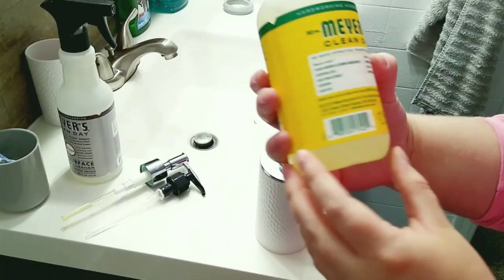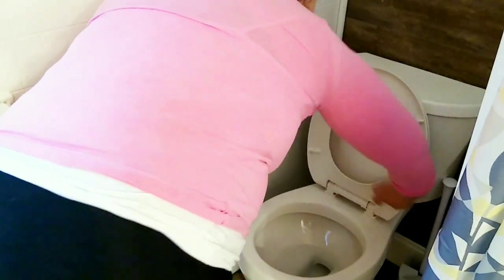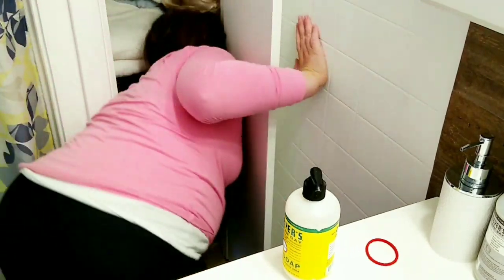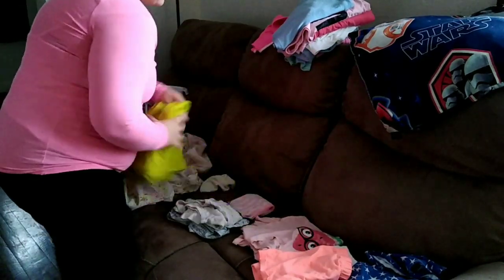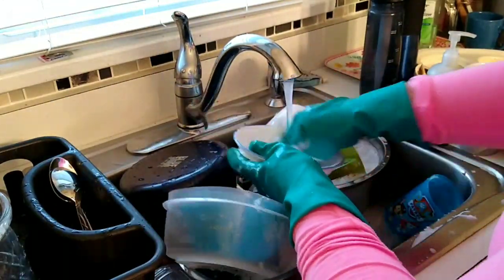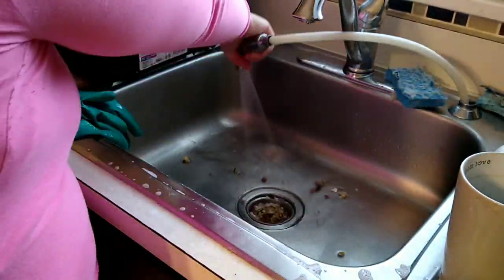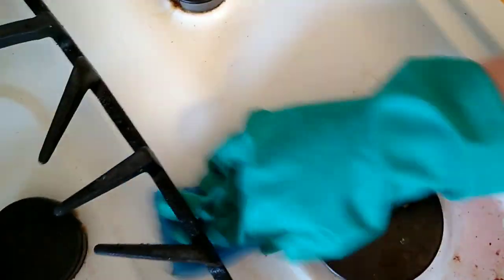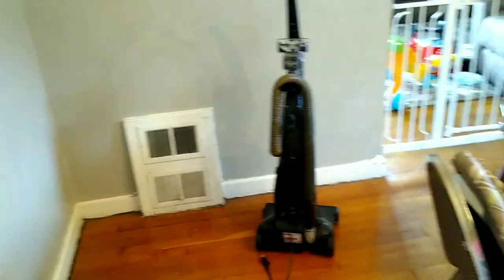**NEW** Extreme Whole House Clean With Me 2020 / Speed cleaning Bathroom Dishes Laundry Motivation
In today's **NEW** Extreme Whole house Clean with Me , I will be getting so much done! This Clean with me 2020 has the best of both worlds , you get lots of homemaking motivation to get it all done and you get all the cleaning motivation! We are doing an extreme bathroom cleaning, I will be sharing what our bathroom looks like after we been staying home with some extreme speed cleaning! I am a stay at home mom \ homemaker so this video is also going to be mom Vlog style while you come along and clean with me. I will be doing some major Bathroom cleaning motivation along with Some EXTREME kitchen \ dishes clean with me motivation! I also will be getting a load of laundry folded to give you the laundry motivation that you need !

mommingontheDaily2020

playlist you will love ♥️

Musician: Jef

Musician: Jef

Musician: Jef

Musician: Jef